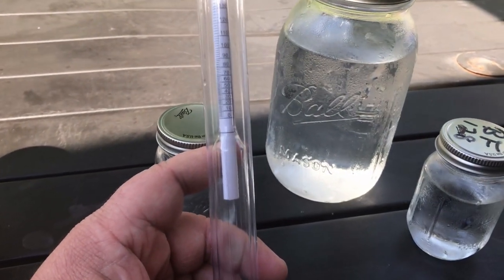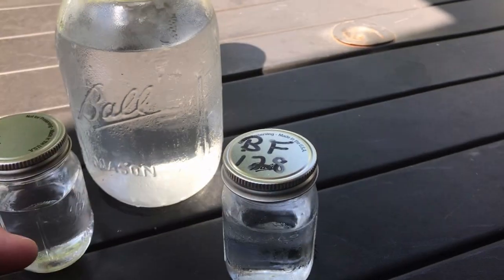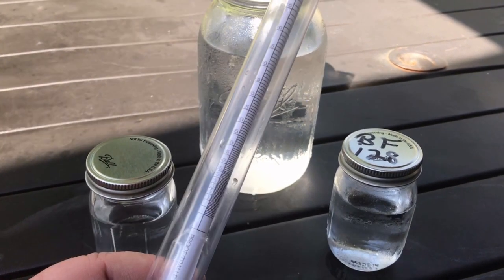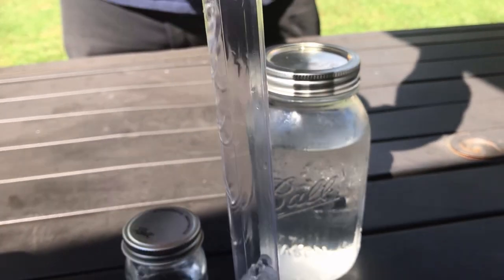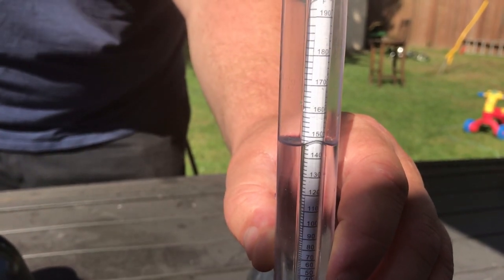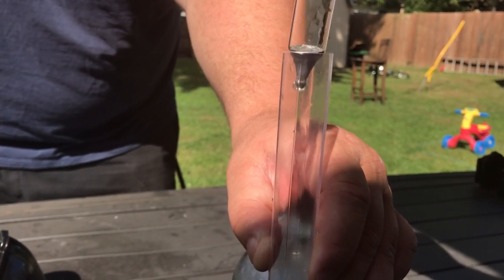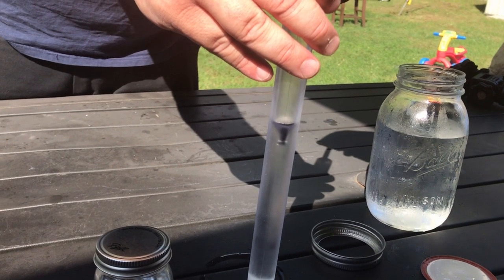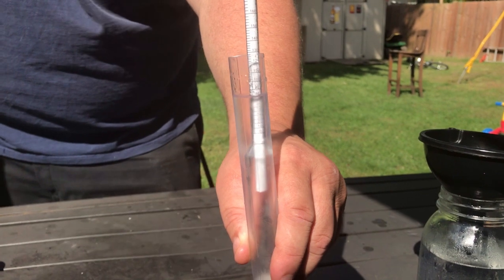Proofing Moonshine, how to use a hydrometer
how to find out how strong your moonshine is. Grain alcohol proofing with a hydrometer. White liquor, white lightning, corn whiskey.